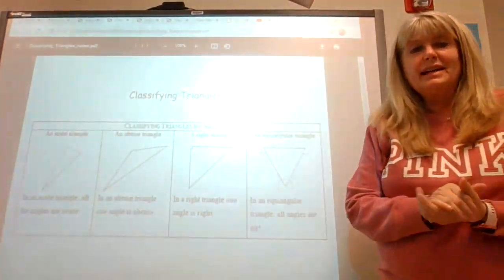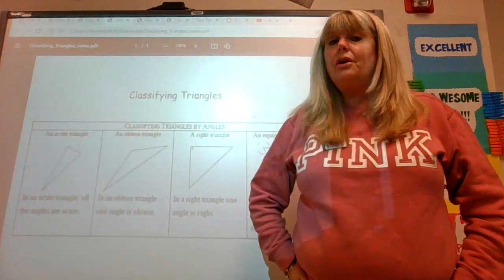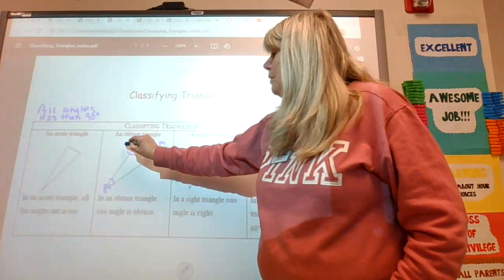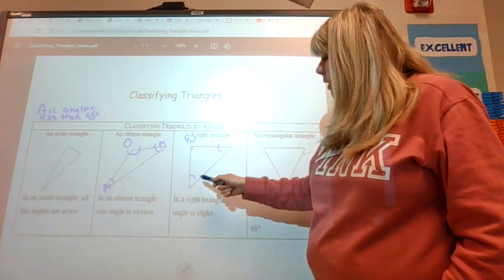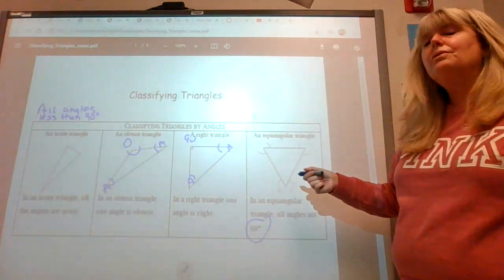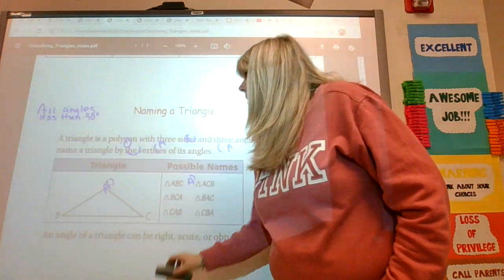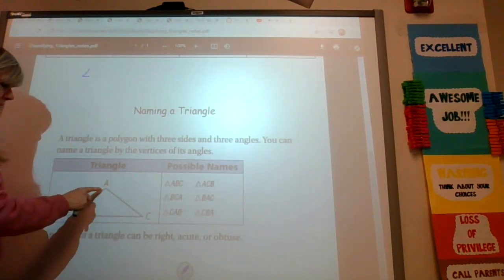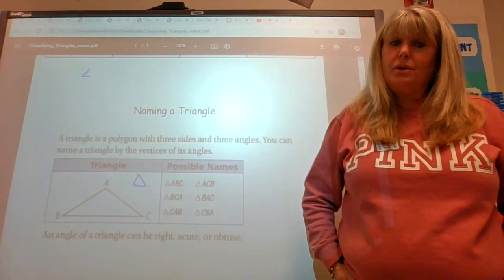identifying triangle notes